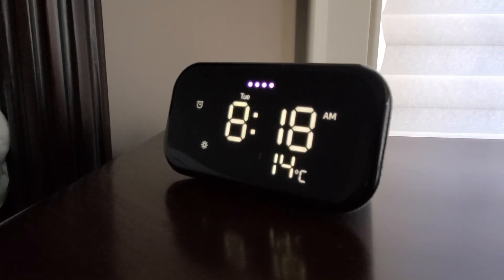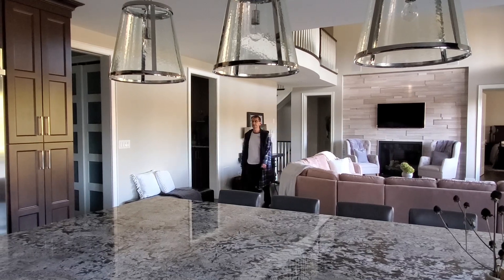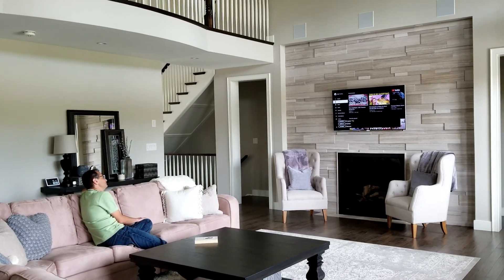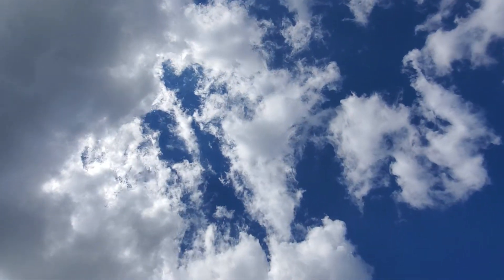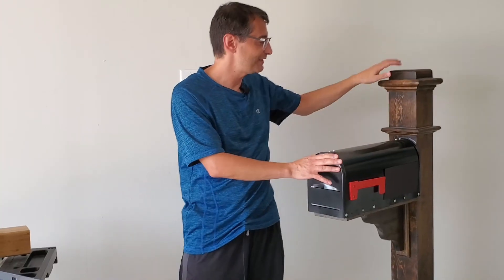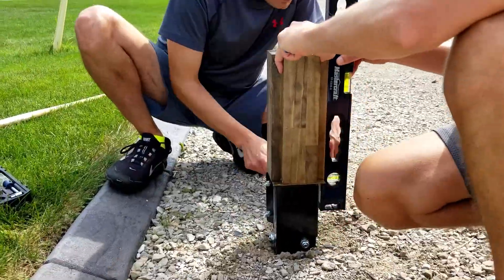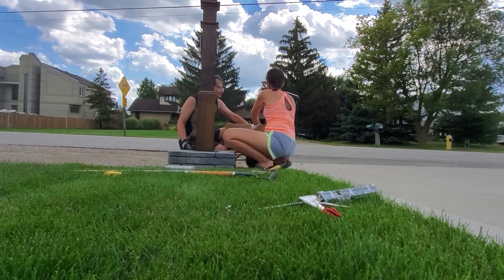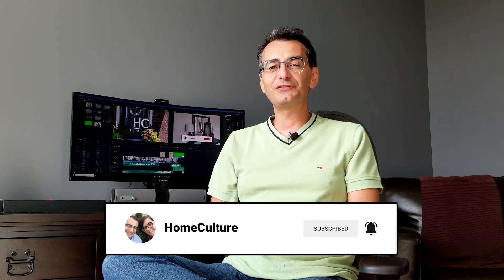Smart House and Smart Mailbox | Our home gets smarter with a new DIY smart mailbox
Our smart house is run by a combination of Home Assistant, SmartThings, and Google Home Assistant. With this we can manage, control and automate our lights, outlets, security cameras, irrigation/sprinkler system, garage doors, TVs, and now even our new custom made mailbox!

Smart devices can be stylish and compliment the decor look of your home.  With some creativity and DIYing, technology can be included and disguised around your space.  Not all DIYs are just to make things look good, some are practical and make life easier.  This might not be an afternoon craft or something you can pick up at the dollar store, but it's definitely something to make your house a home.

I review some of the things that our smart house can do by interacting with Google Assistant. I also show our new DIY mailbox project, how we made it, how it was installed using a ground spike, and how it was made into a smart mailbox by using a contact sensor.  We now get notifications to our smartphones whenever mail is delivered to our mailbox!

(In this video, the use of "Hey, Google" has been bleeped out so as not to possibly trigger your Google devices...)

TIMESTAMPS
00:00 - Intro
01:00 - Garage Door Example
01:22 - Turning on TV Example
01:47 - Starting Irrigation/Sprinkler Example
02:12 - Turning Lights on Example
02:32 - New Smart Mailbox Intro
03:38 - Installing Mailbox Support
04:15 - Creating Attractive Base for Mailbox
04:49 - Review Finished Mailbox
05:09 - Outro
05:46 - Bloopers